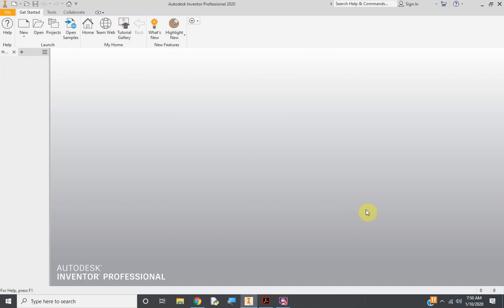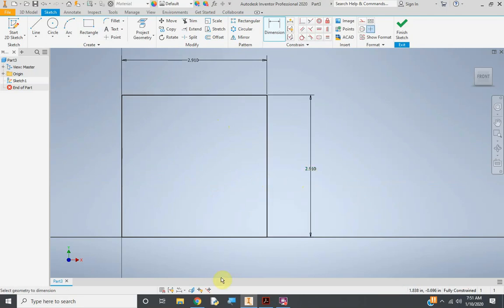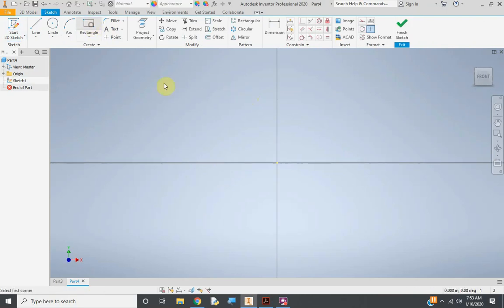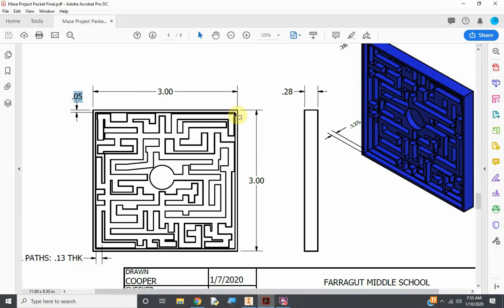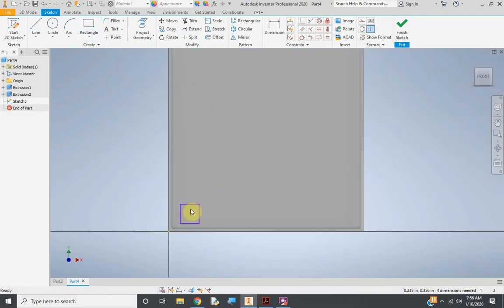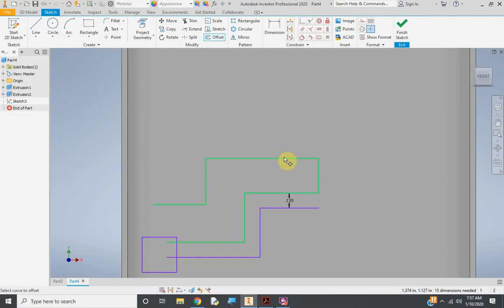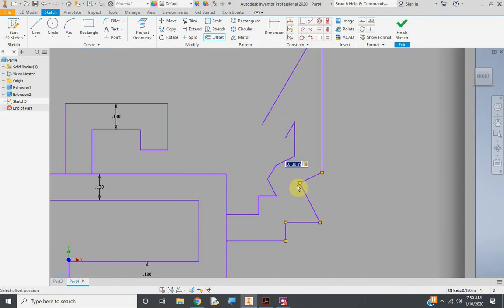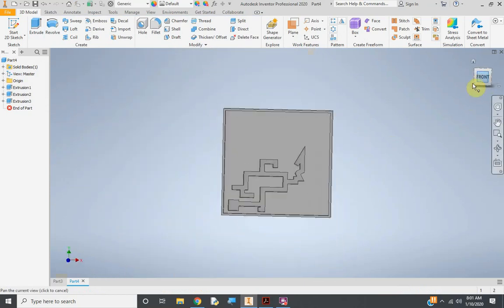Inventor Ball Maze Design Lesson .